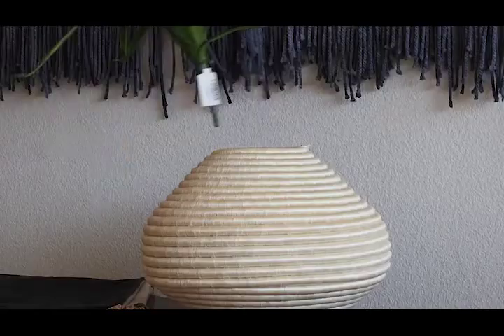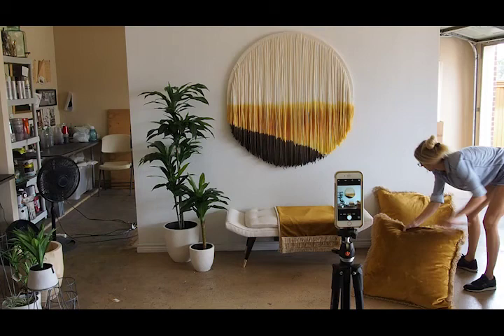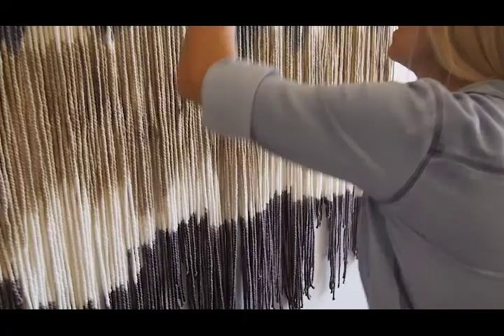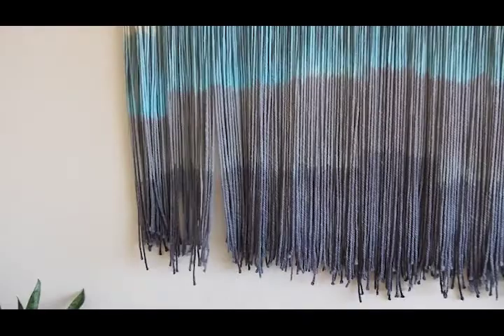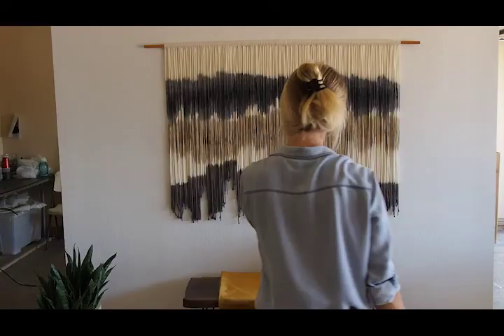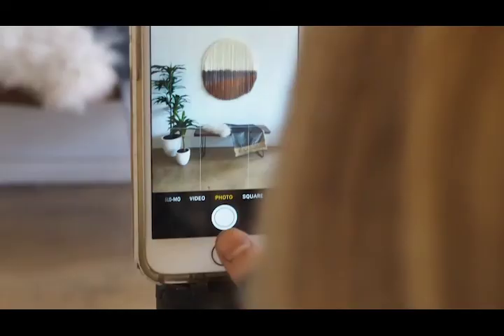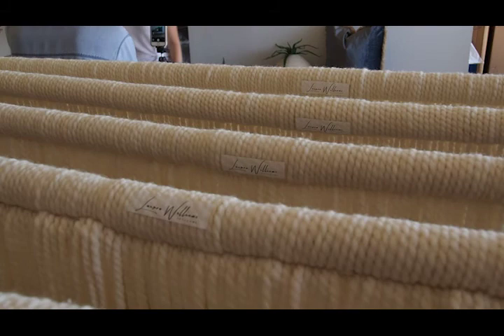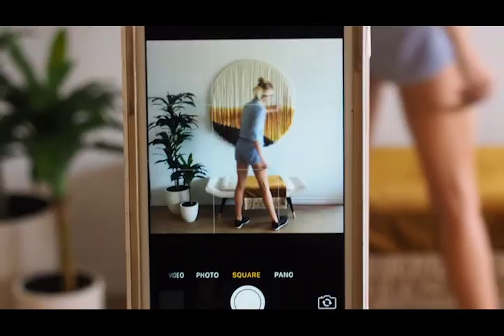Behind of the scenes of August Collection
Lauren shows a sneak peak behind the scenes of what goes into the releasing of a new collection.